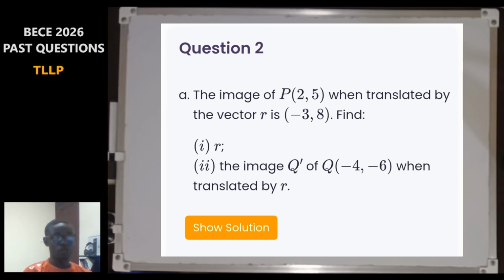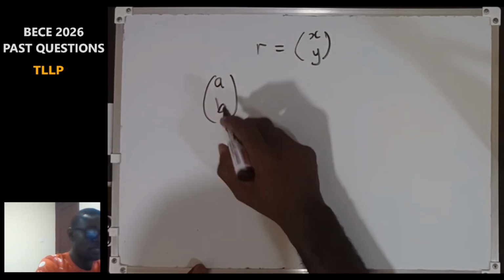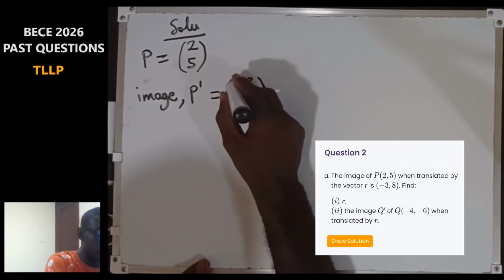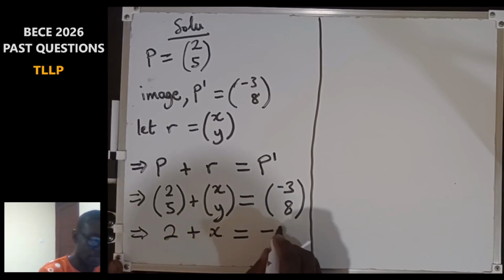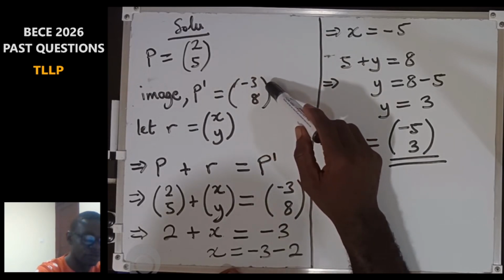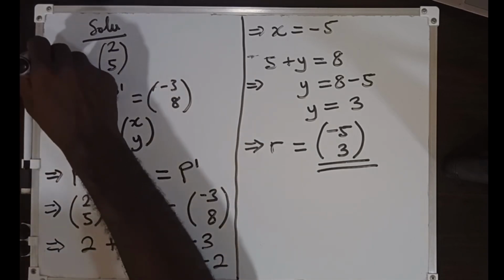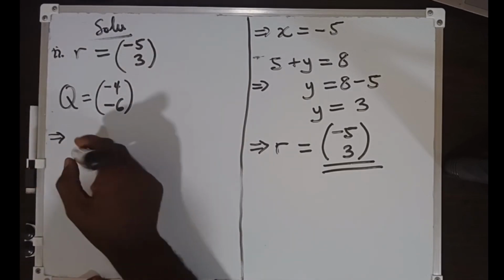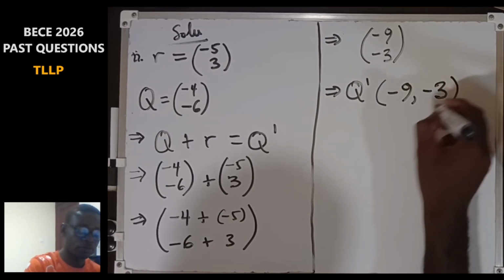Question 2(a) || BECE 2026 Mathematics || Solution || TLLP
BECE 2026 Mathematics – Question 2(a) Solution

In this video, we solve Question 2(a) from the 2026 BECE Mathematics Past Questions on translation vectors and coordinates.

✏️ Question Summary:
A point P(2,5) is translated to (-3,8).
Find:
1️⃣ the vector (r)
2️⃣ the image of (Q(-4,-6)) under the same translation

This lesson explains the solution step by step in a simple and easy-to-understand way for JHS students preparing for the BECE examination.

✅ Coordinate Geometry Made Simple
✅ Step-by-Step Explanation
✅ BECE Exam Techniques